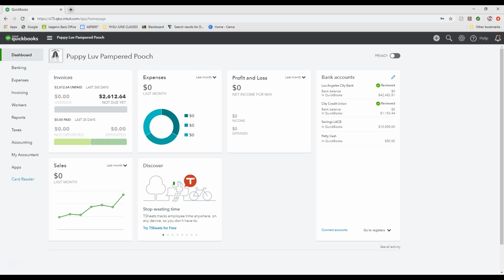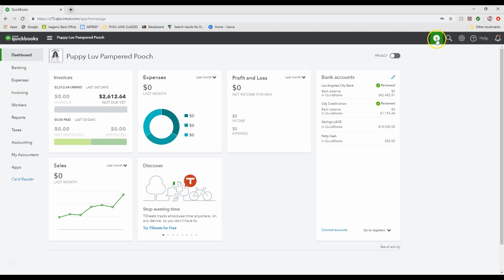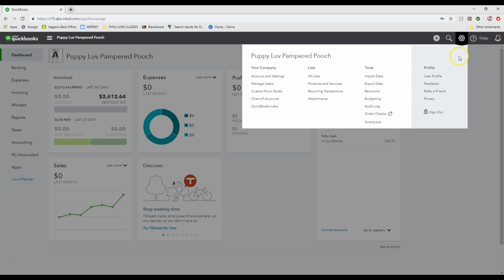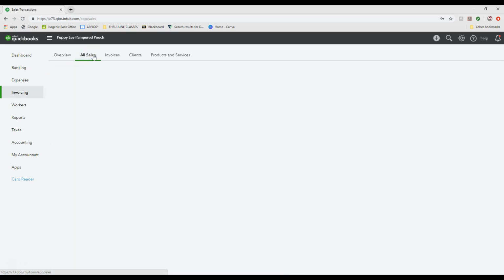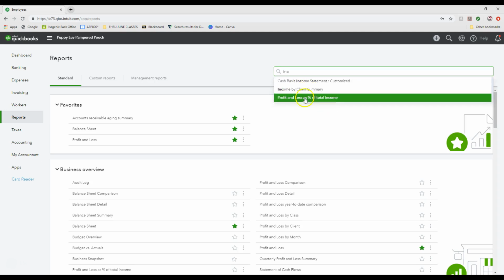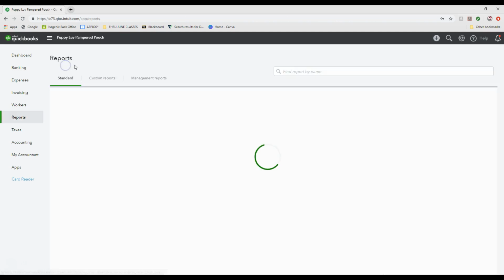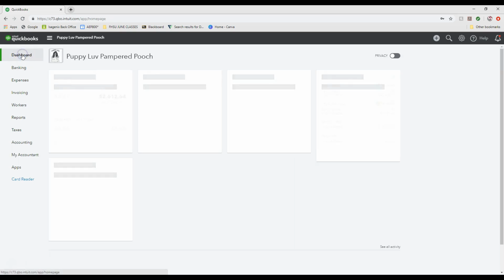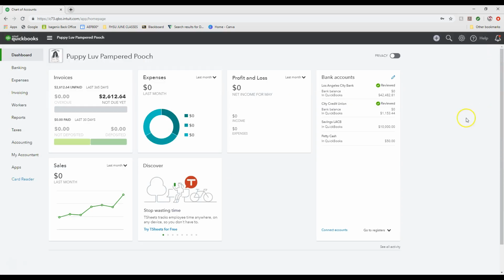Quickbooks Online Intro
I selected this resource because students enrolled in my Quickbooks class will practice business procedures and work directly with the software. The goal of this video is give students an idea of what to expect when they first log in to Quickbooks. It explains the basics they need to know to get started using the software. The ISTE standards covered are E.6.b (Manage the use of technology and student learning strategies in digital platforms, virtual environments, hands-on makerspaces or in the field) and E.5.b (Design authentic learning activities that align with content
area standards and use digital tools and resources to maximize active, deep learning).